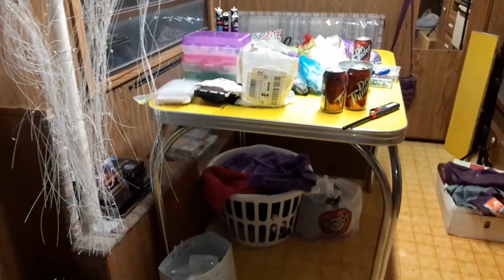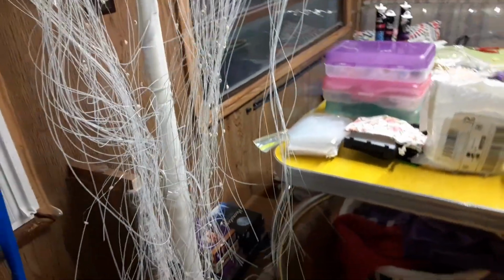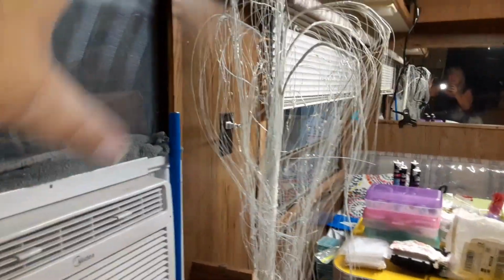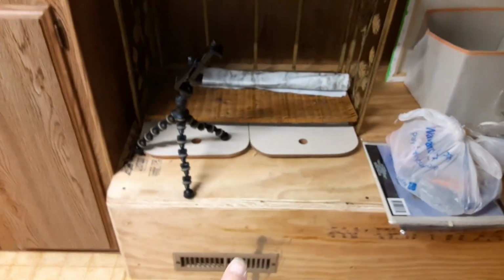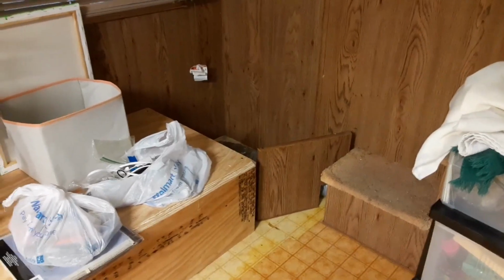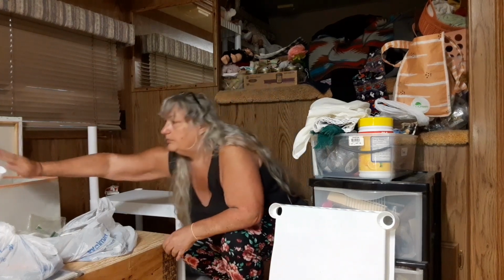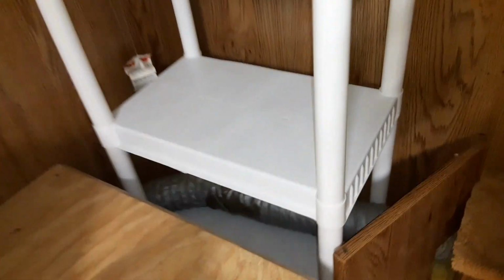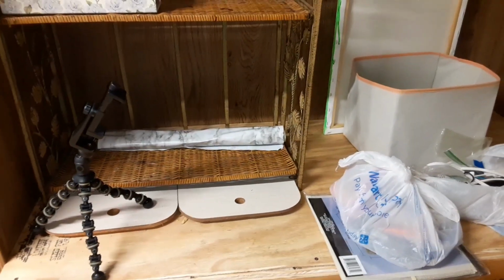REHABBING RV/TINY HOME Vlog PT 6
Hi everyone! I am working on everything as I go! I keep on each day, and putting things in as I can!

Haunted Ramblings
Thank you all so very much for all of your kindness and support! It really does mean the world to me! ~Laura~